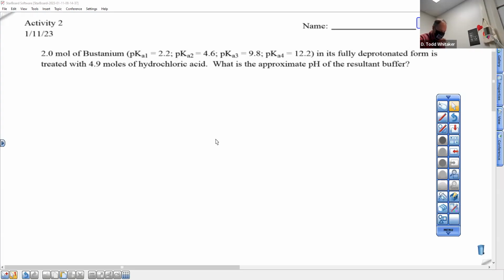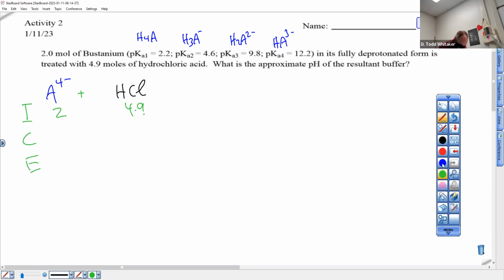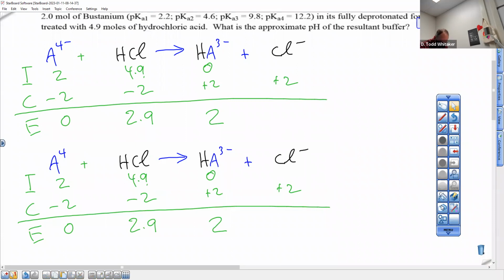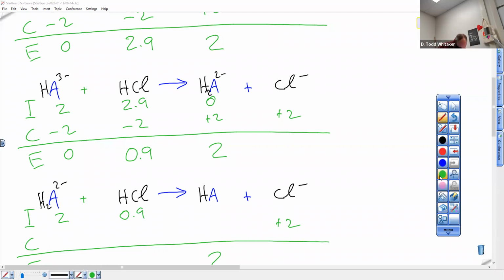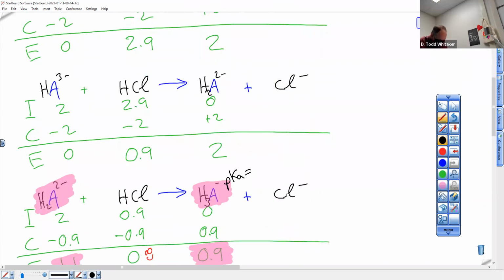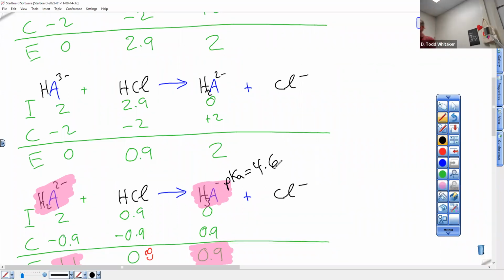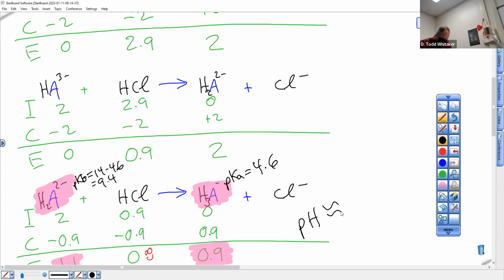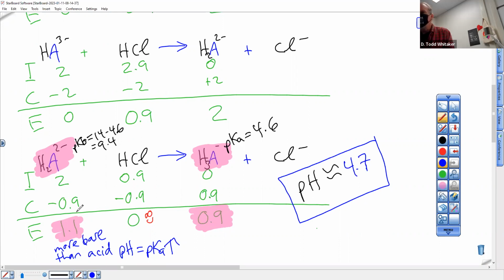c242w23L3Act2 Bustanium buffer problem